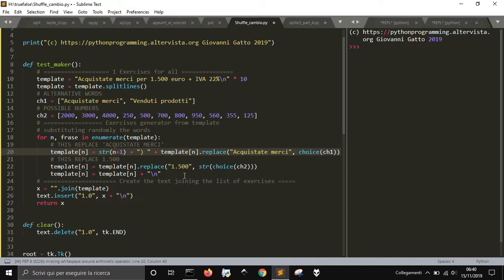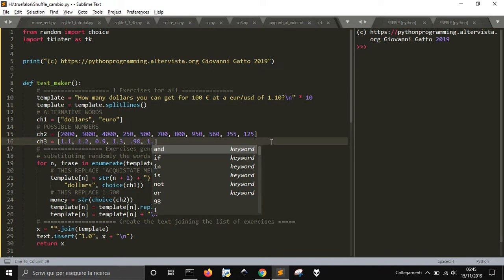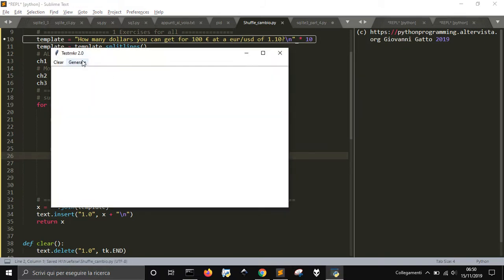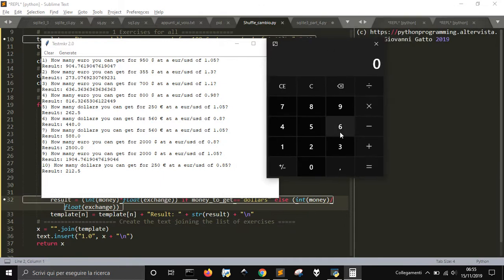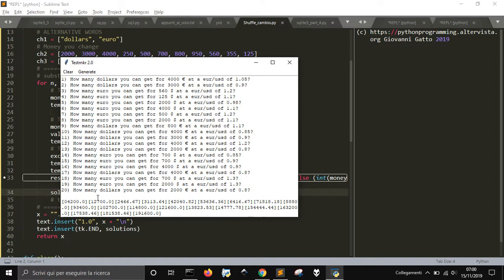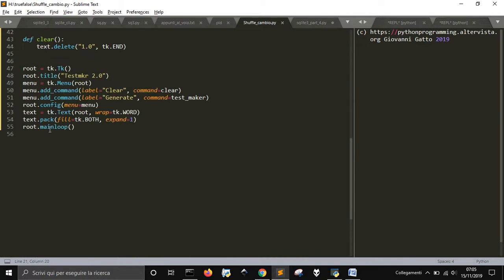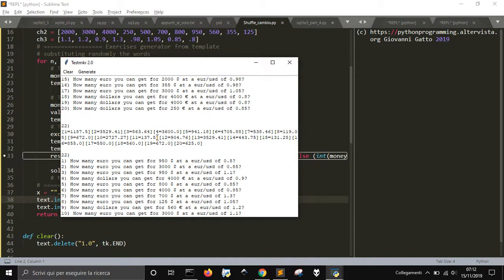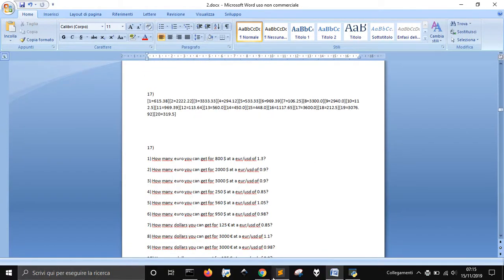Tkinter and Python to make infinite exercises from one only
Python is the best programming language in the world. Tkinter is the built-in module to create a GUI with Python. With this video you will see me making different exercises from just one template (a sentense) with the solutions too managed by the code itself. At the end you can copy the code into word and print the works for your students.